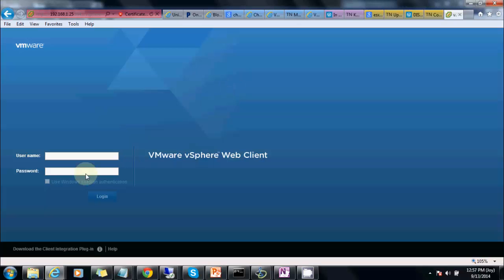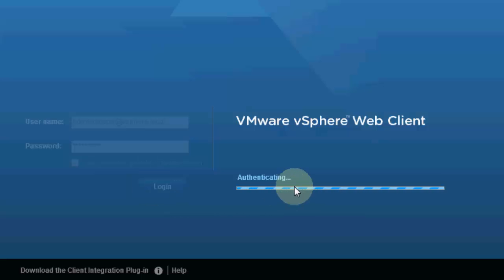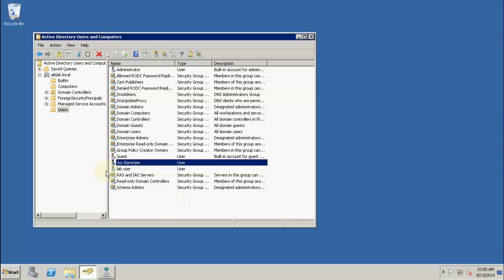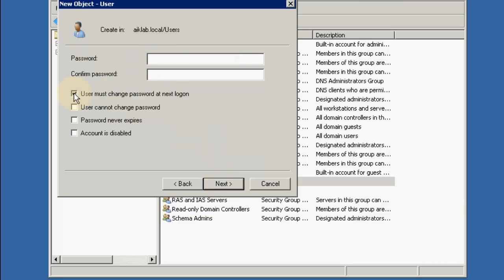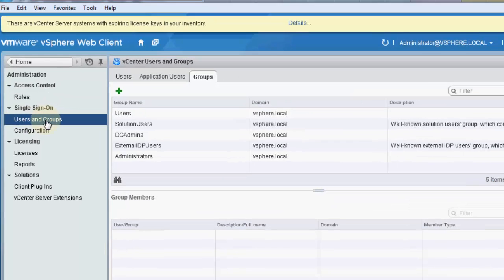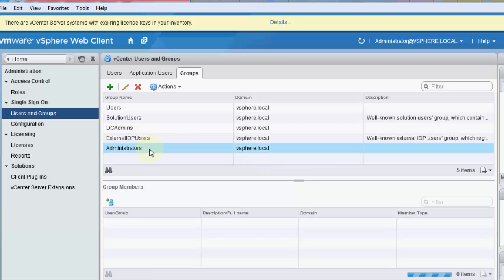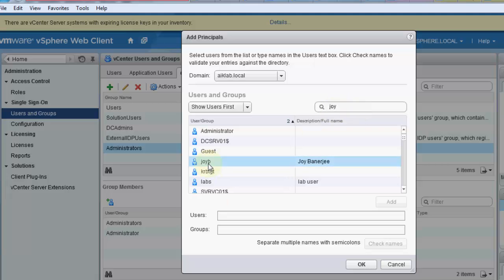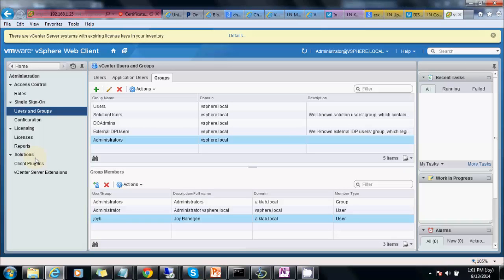How To Add AD Users to SSO Administrators in vSphere 5.5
Don't want to use Admin@System-Domain for all your SSO config work? No sweat - this video shows you how to enable domain users to have admin authority over SSO configuration in a few, easy steps.